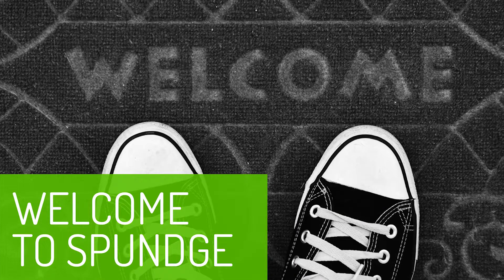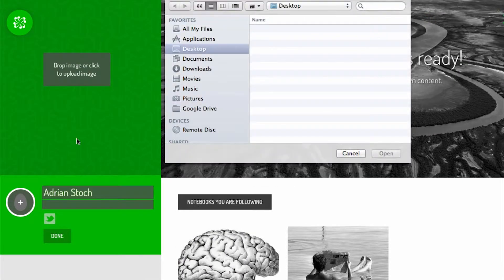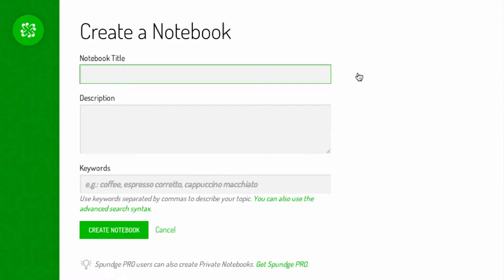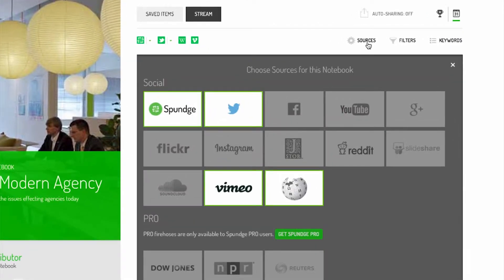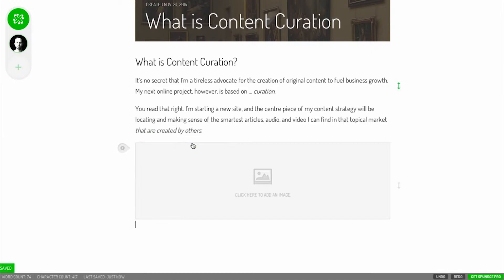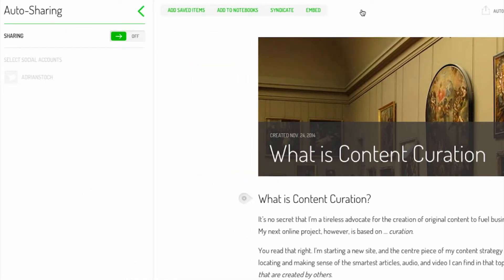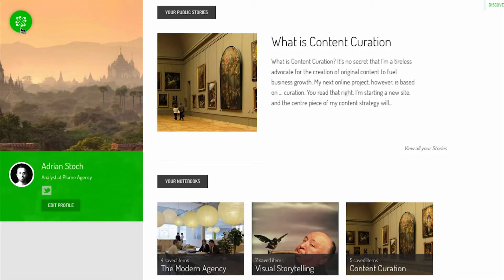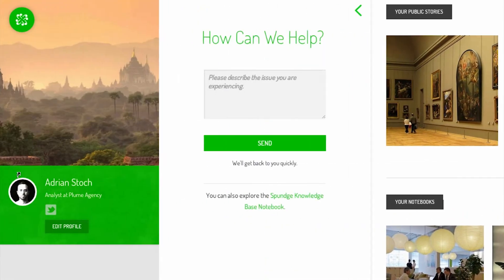Get Started with Spundge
Spundge is a powerful content creation platform that lets you curate, create, publish, and monetize your professional content. This short video will help get you started.